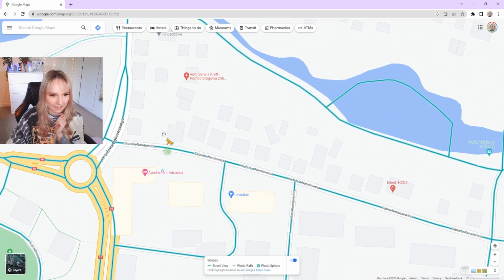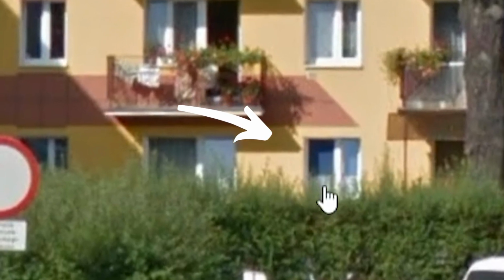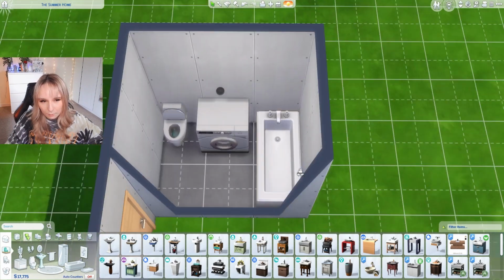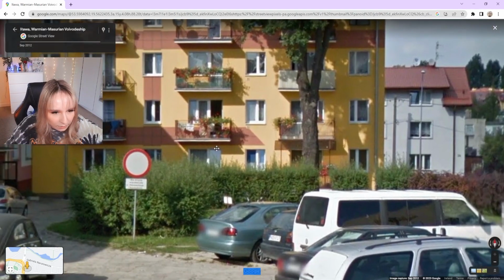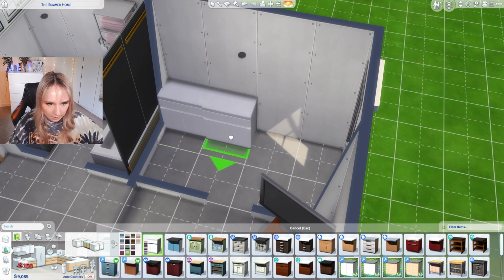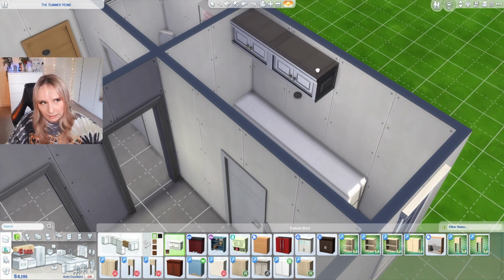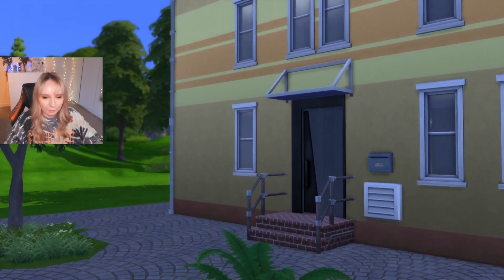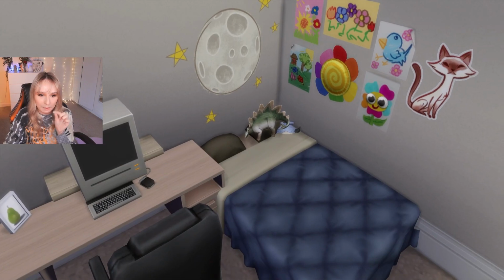Building my Childhood Apartment in the Sims 4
Imagine a communist style apartment block - studio apartment - its the 2000 and you've just got your first ever Sims 1 game on your windows 98. Watch me create as much as I can remember of my polish childhood apartment - this video will be so special to watch in a few years cos everyday I progressively forget tiny details of my life in Poland.
Let me know if you'd like to see more Polish builds in the comments!

Let's be friends:
I stream on Twitch every Tuesday & Wednesday (and whenever I feel like)